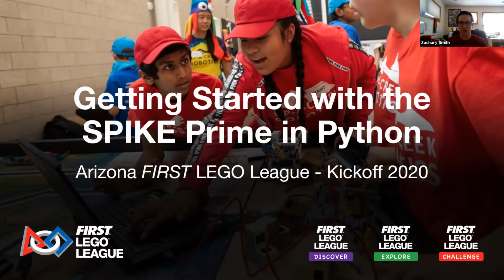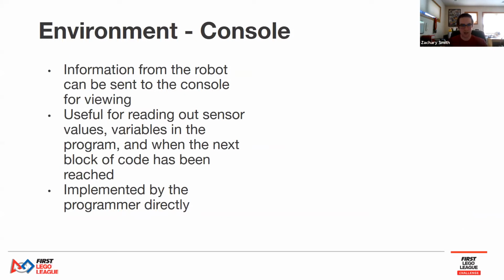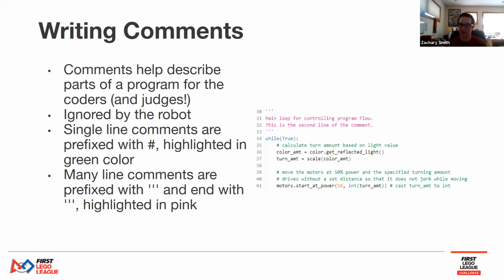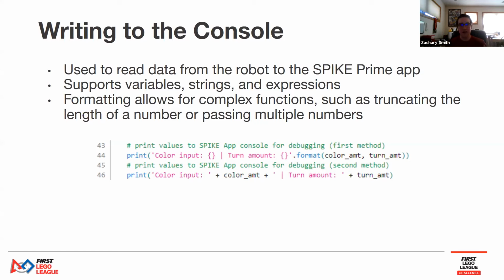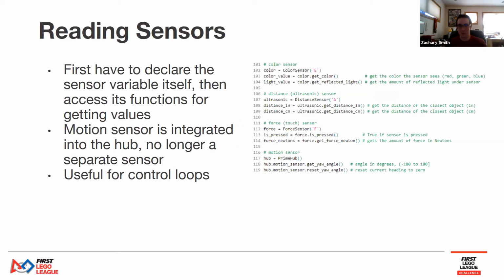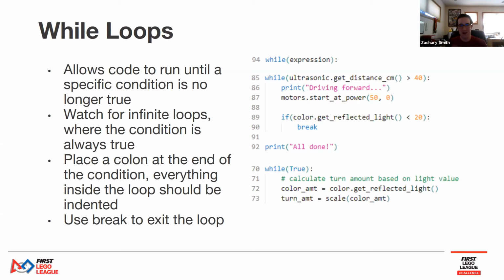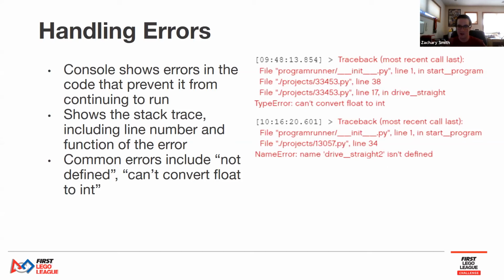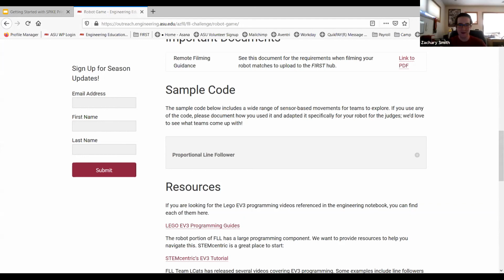Arizona FIRST LEGO League 2020 Workshops - Programming the SPIKE Prime with Python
Interested in learning more about programming the new SPIKE Prime using Python for the upcoming season? This video will walk you through everything from configuring the SPIKE Prime environment to using motors and sensors in Python.